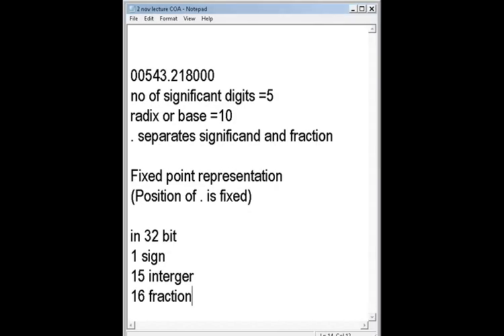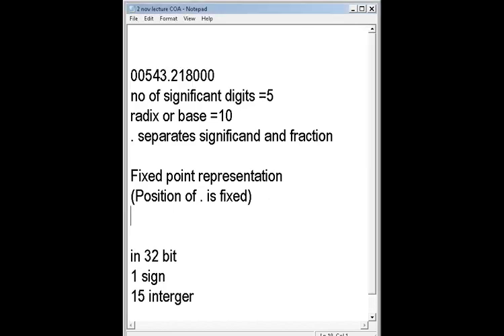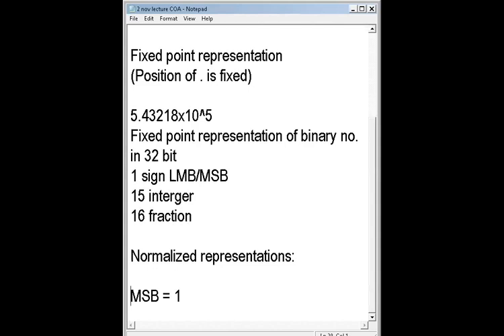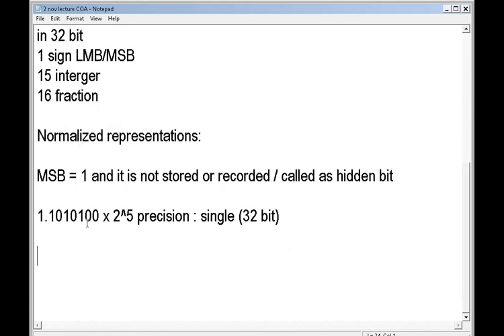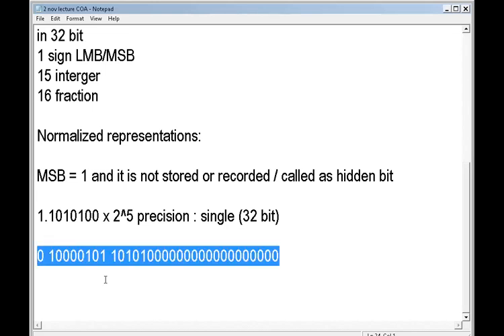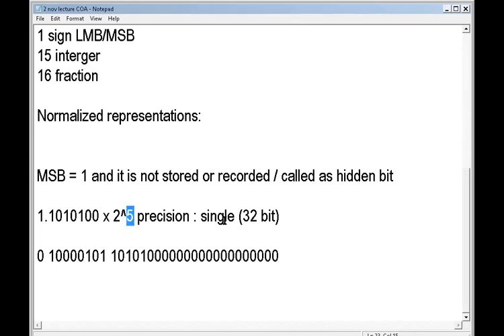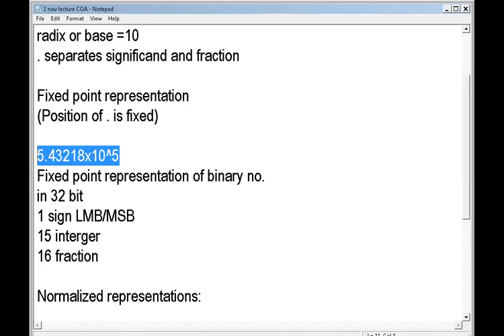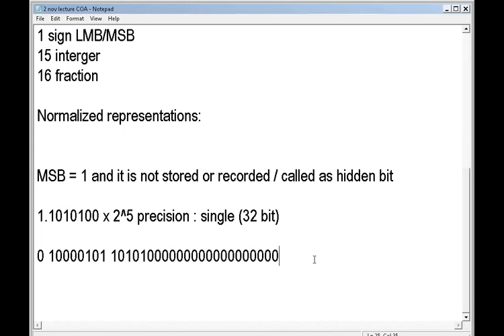7 nov 2020 Fixed and Floating points representation